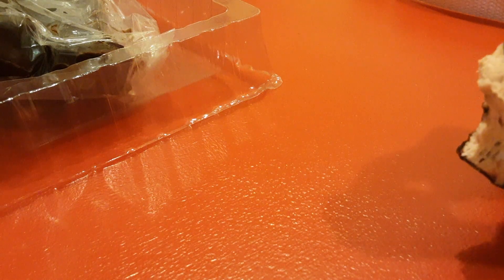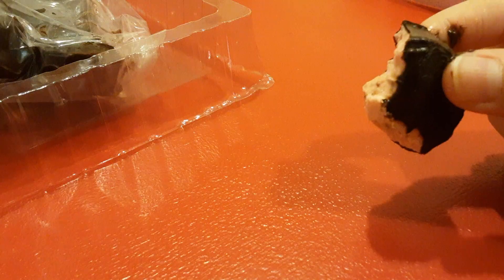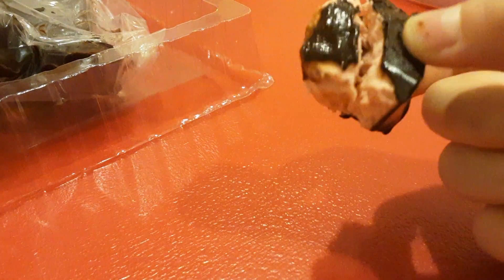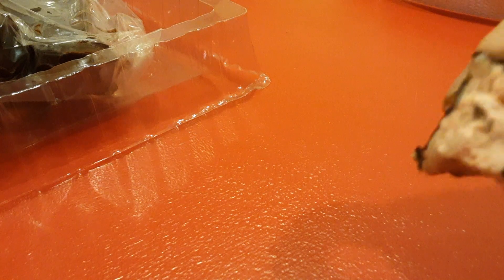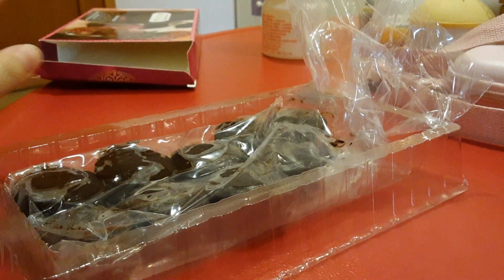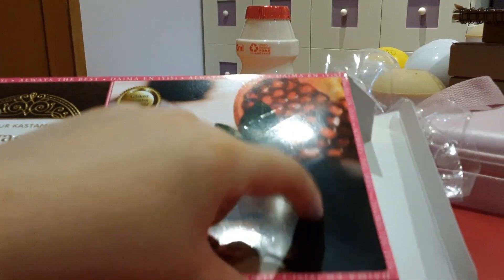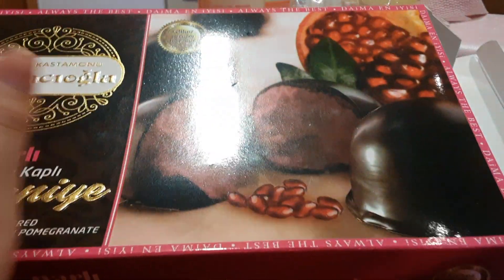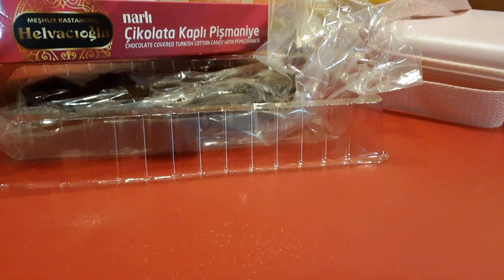UNBOXING CHOCOLATE COVERED TURKISH COTTON CANDY WITH POMEGRANATE! | ULTIMATE catfish, like chalk